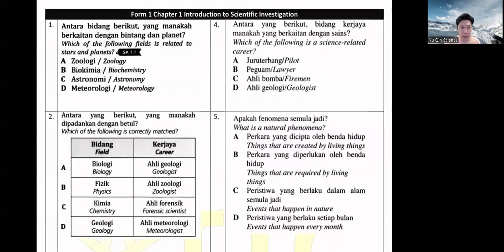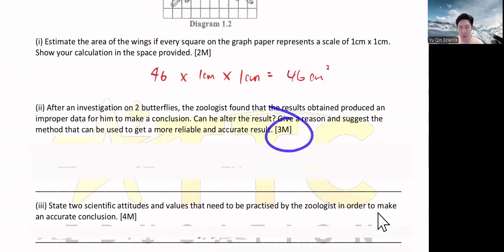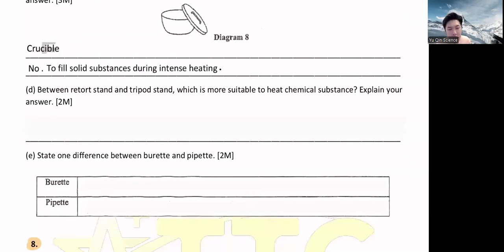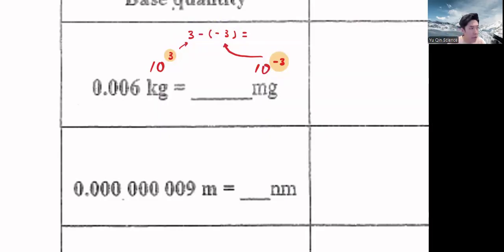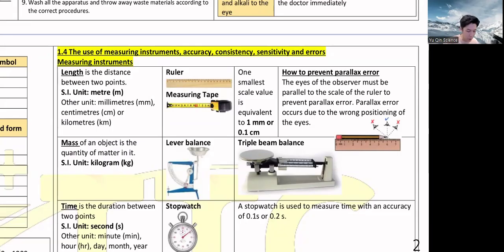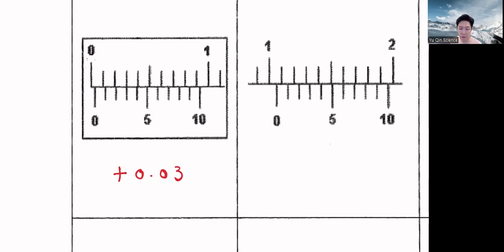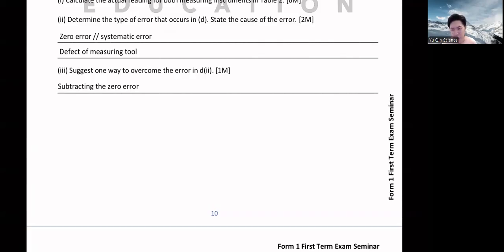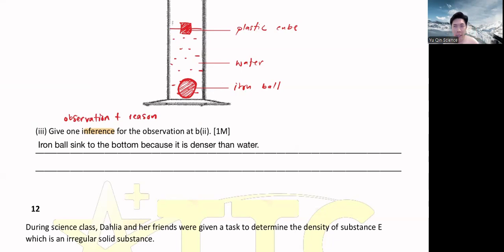【ENG】|| SCIENCE FORM 1 CHAPTER 1 QUICK REVISION || TTC EDUCATION MID TERM EXAM SEMINAR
Dear students,
All the best to your exam!